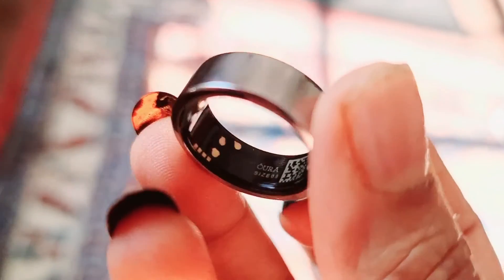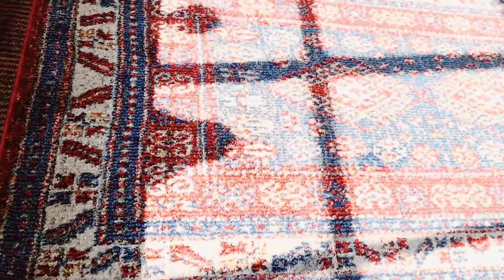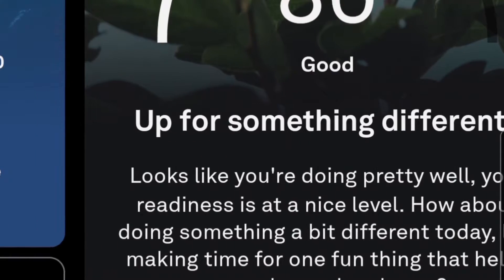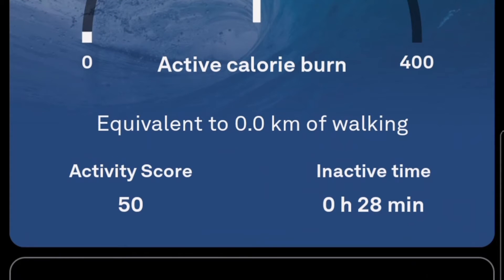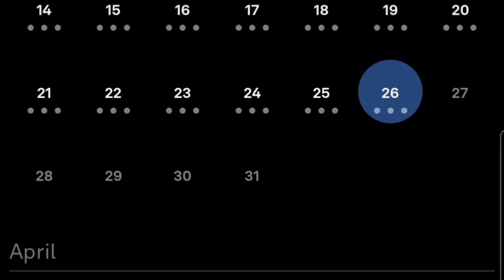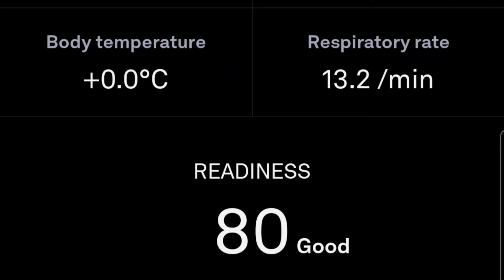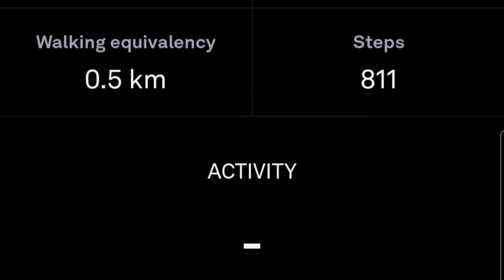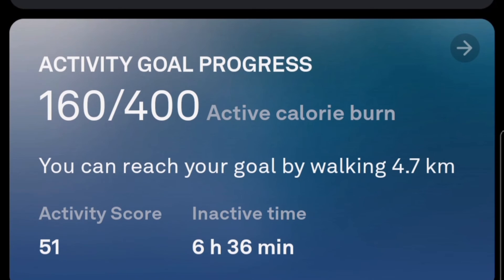Oura Ring#best buy for doctors apple or any other smart watch alternative for calorie count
oura ring for calorie count burnt,heart rate ,sleep pattern ,activity tracker ,best alternat to any smart watch or apple watch who prefer to keep track of thr activity,waterproof ,longer battery life for a week